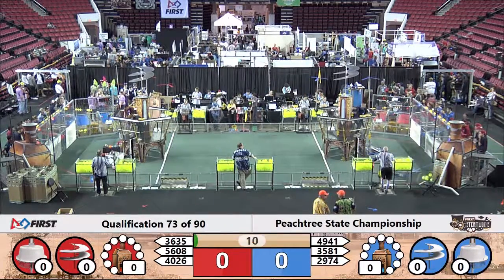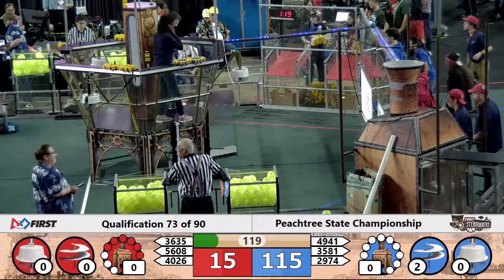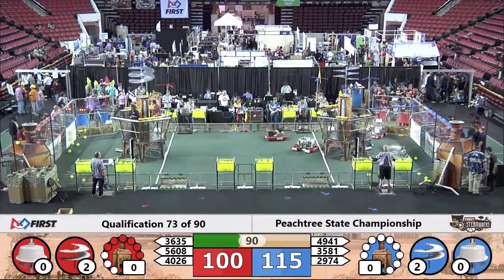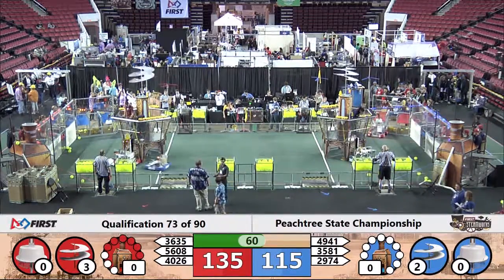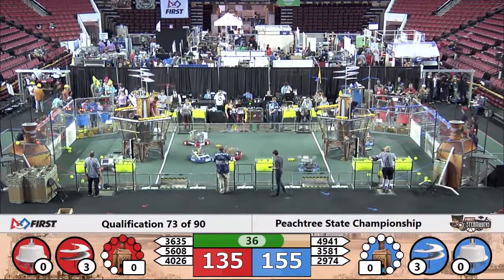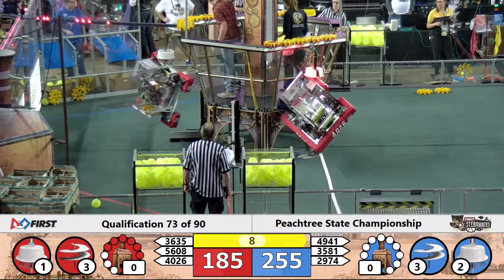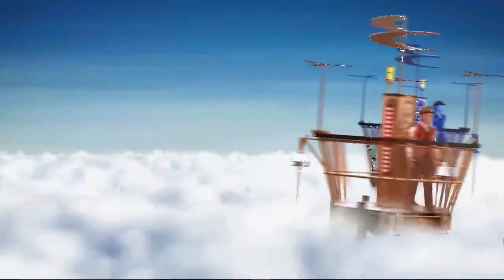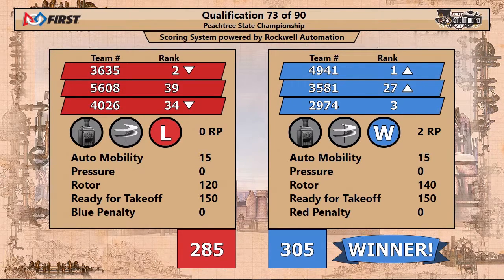2017 Peachtree State Championship - Qualification Match 73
Footage of the 2017 Peachtree State Championship is courtesy of the GA FIRST AV Team.